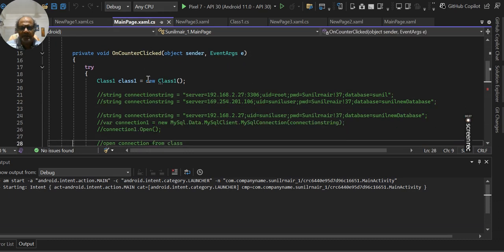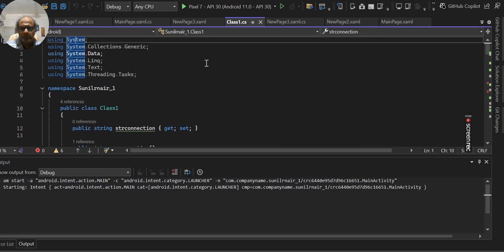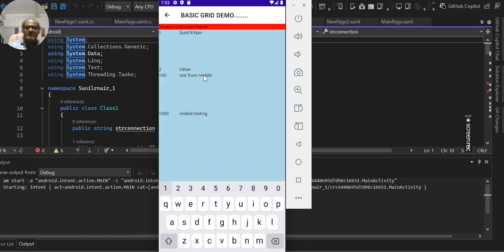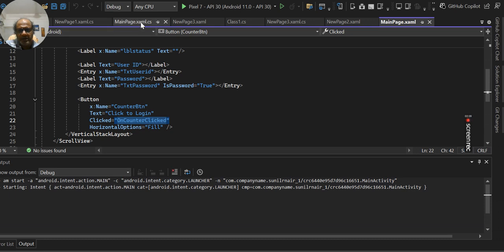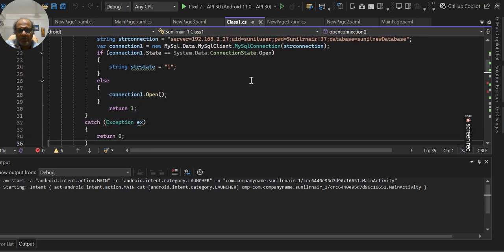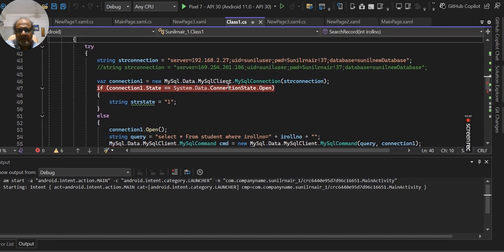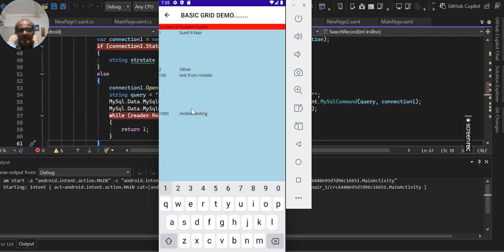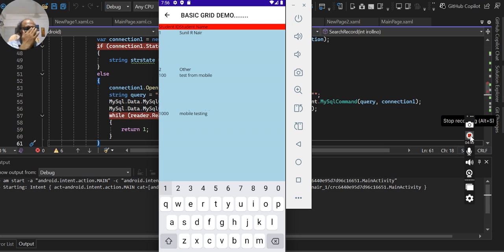Microsoft Dotnet Android Application - Part 1